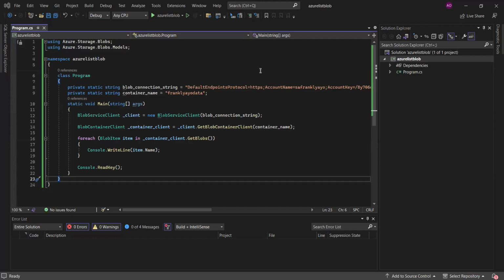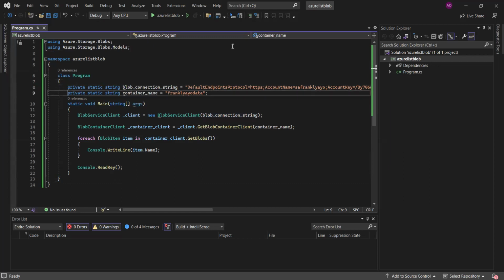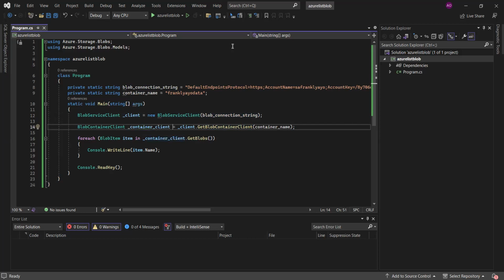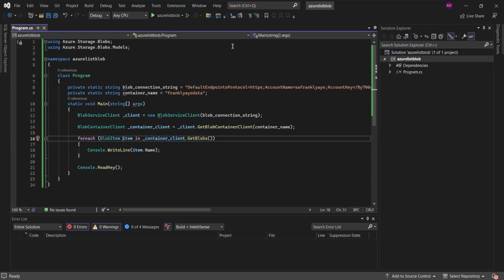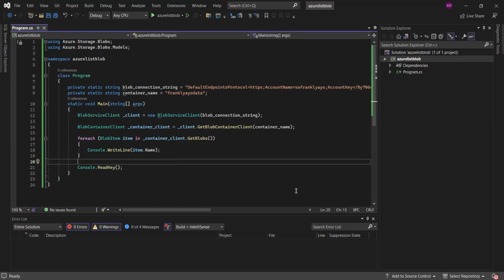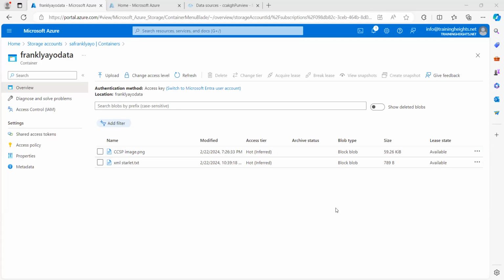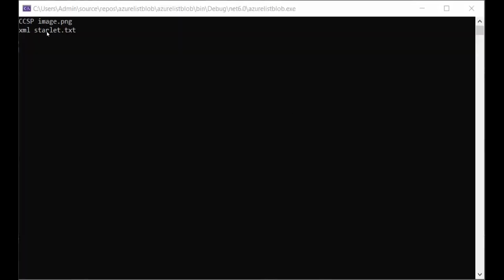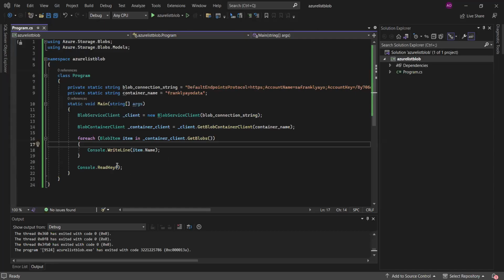How to access and list blobs in an Azure Storage Account from Visual Studio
In this video, we lists blobs from a Storage account in Azure from Visual Studio